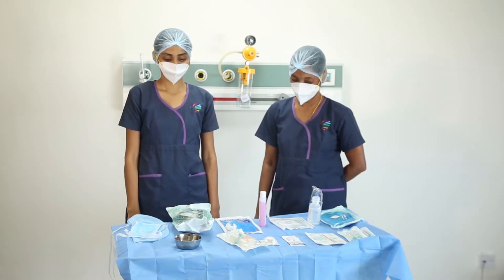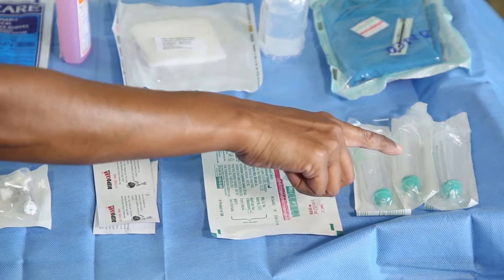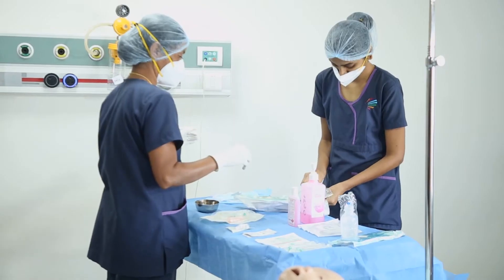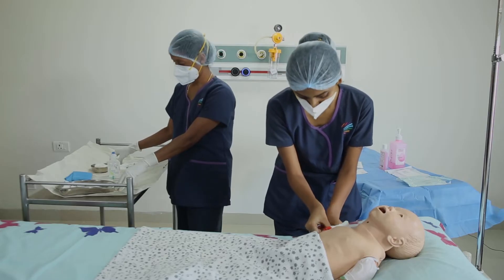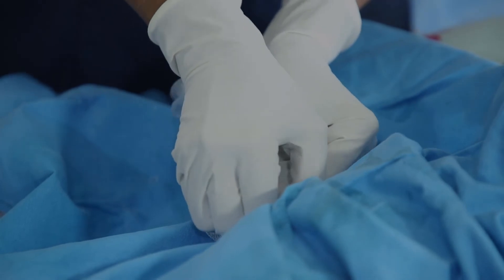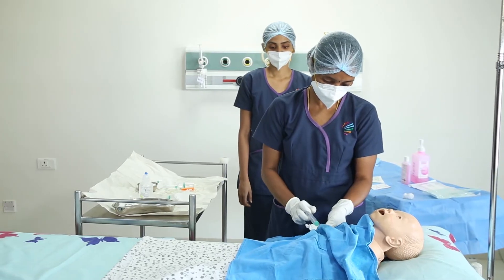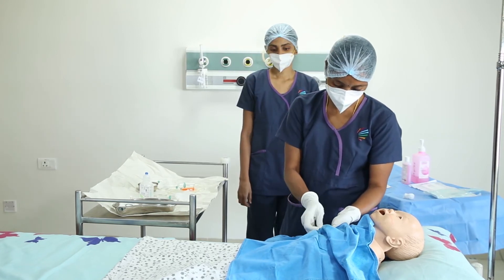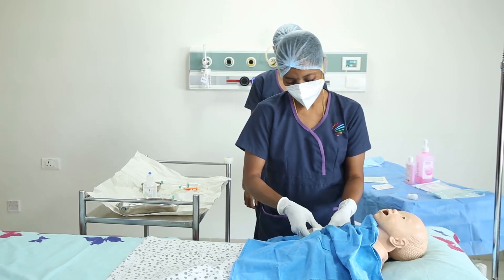How to Access Hickman Line and PICC Line | Rainbow Children’s Hospitals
Accessing central venous lines (Hickman line and PICC line) requires training and skill, especially when dealing with pediatric cases. In this video, our highly experienced nurses show you how to use central venous access devices, like Hickman line and PICC line, to draw blood or administer medications in children undergoing long-term treatment. Asepsis is of supreme importance, along with the correct procedure of flushing and closing the line to avoid line blockage. At Rainbow Children's Hospital, we value the right training and invest in the right people to ensure that we provide exceptional care.